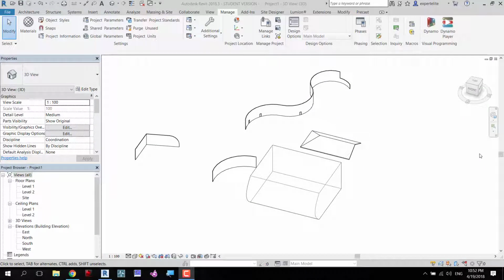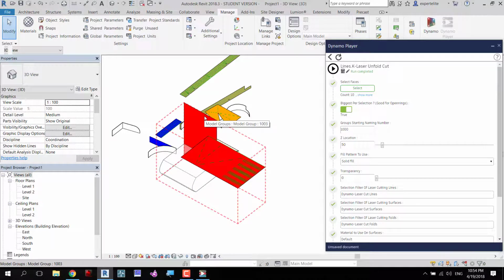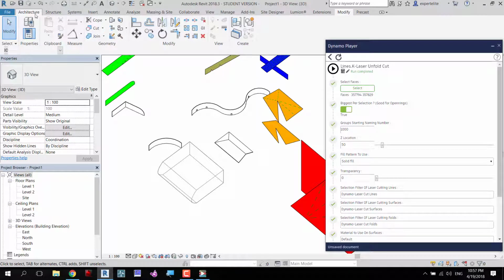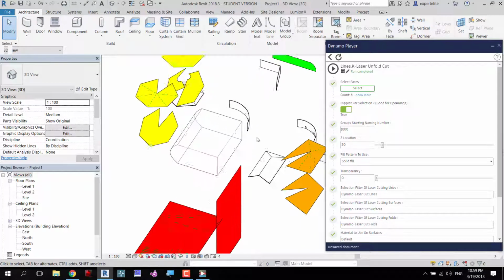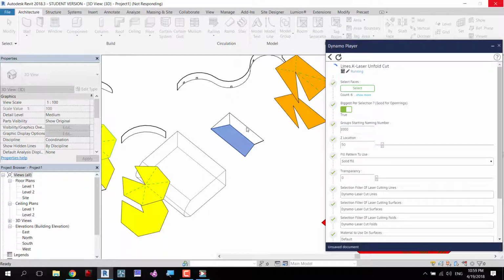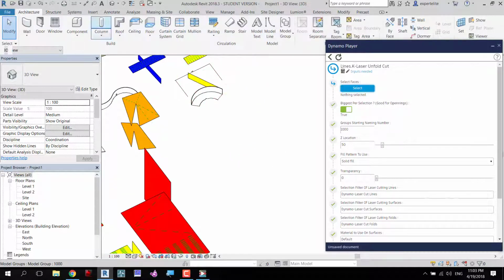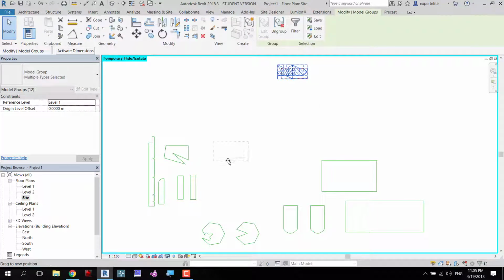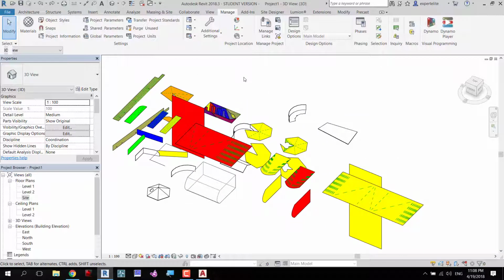(OUTDATED) PLEASE CHECK DESCRIPTION Automatic Laser Cutting in Revit with Dynamo (K-Laser) V2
Here's the stable and final version of K-Laser V3